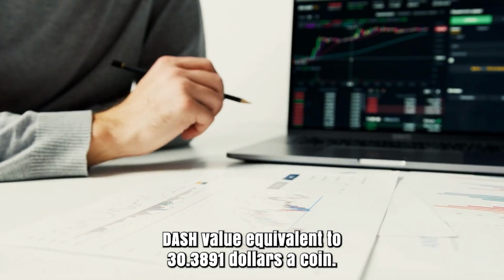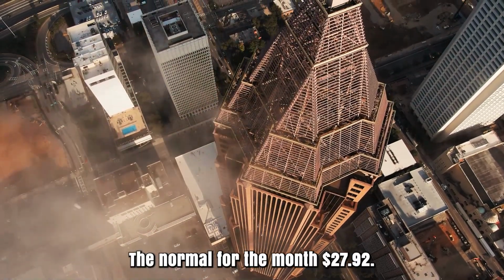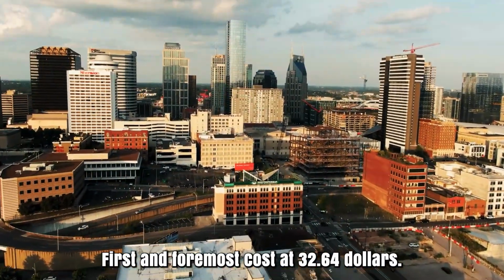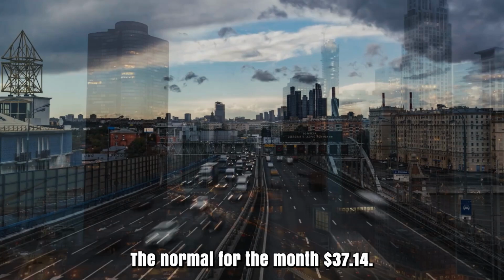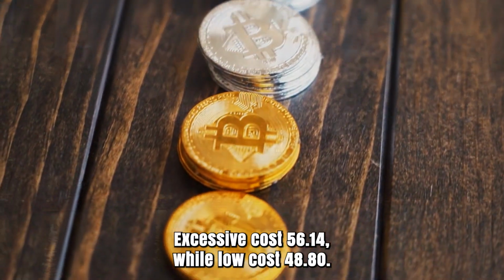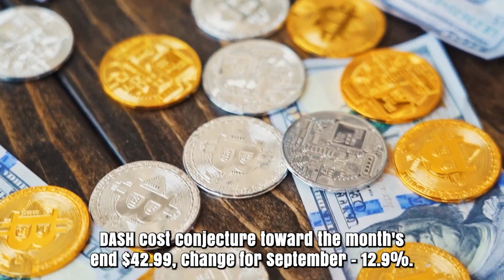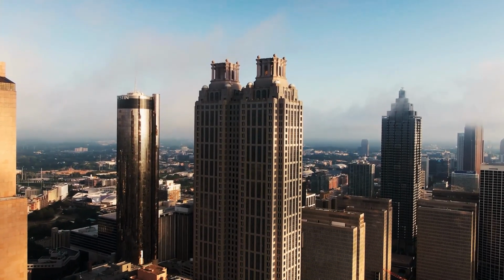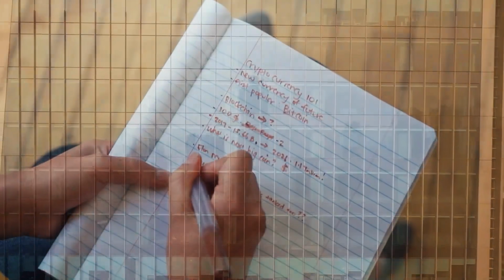DASH SHOCKING NEWS THAT WILL CHANGE EVERYTHING - DASH PRICE PREDICTION FOR 2024